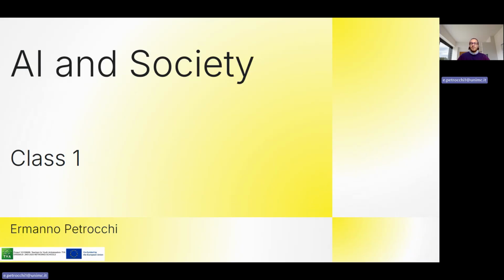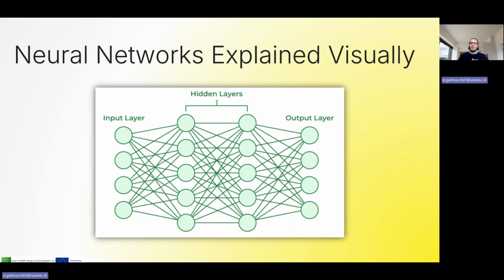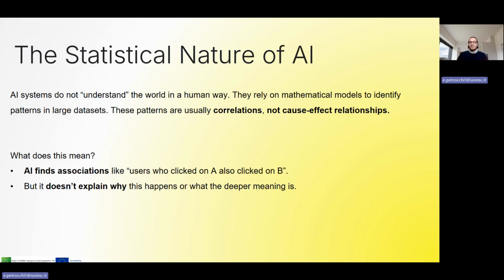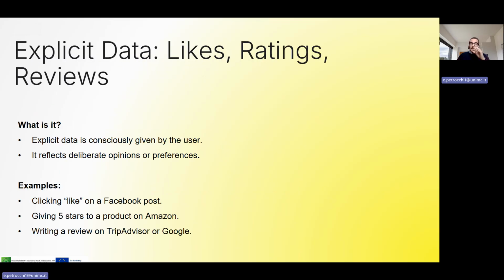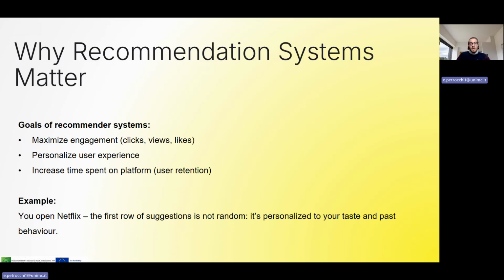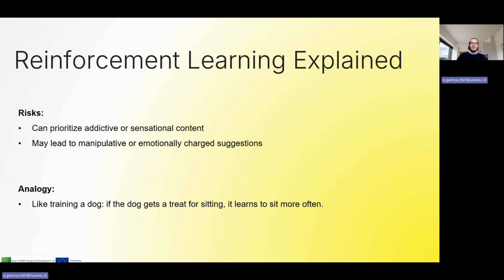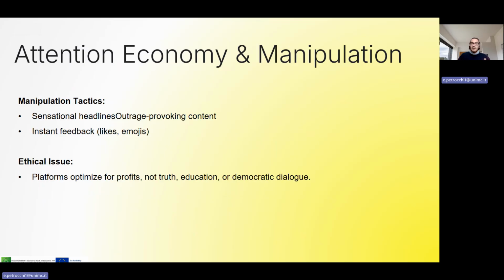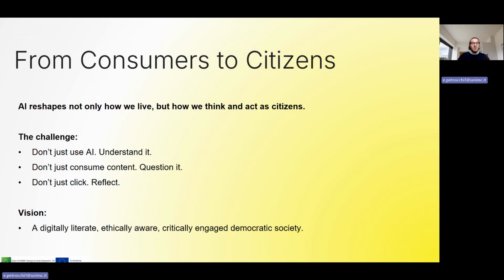6 2 AI and Society